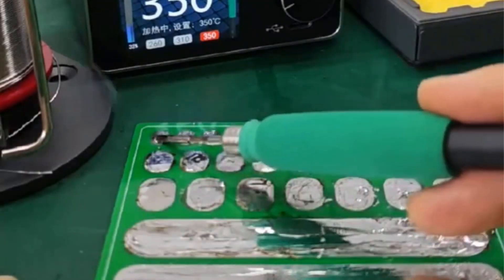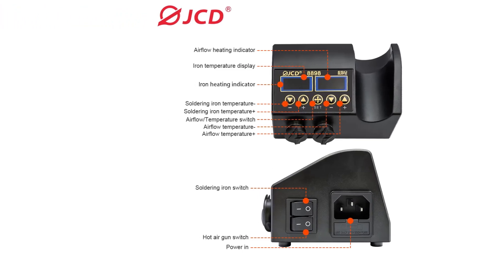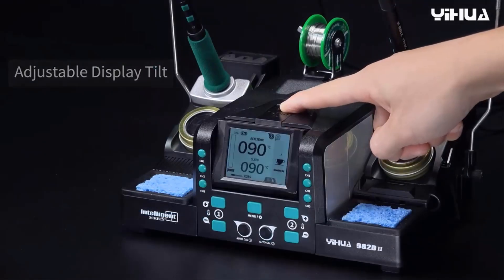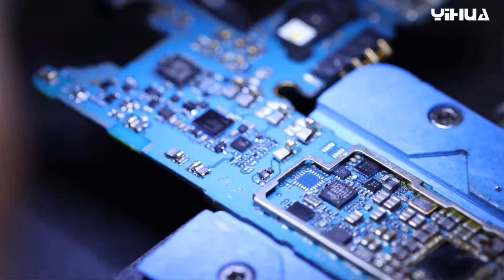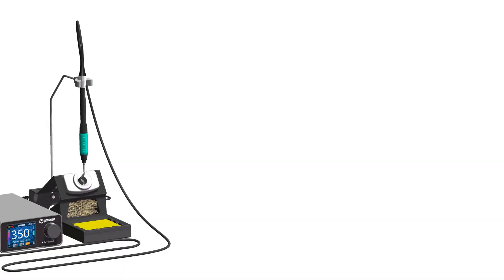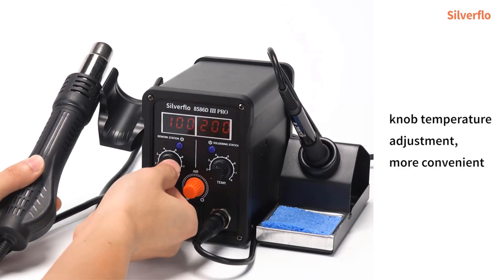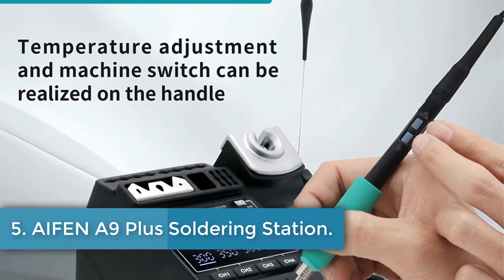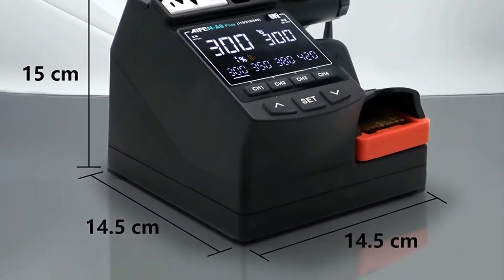5 Best Soldering Station On Aliexpress | A review of the best soldering stations on Aliexpress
5 Best Soldering Station On Aliexpress | A review of the best soldering stations on Aliexpress
JCD 8898 Soldering Station

GEEBOON TC20A station

AIFEN A9 Plus Soldering Station

Looking for the best soldering station to elevate your electronics projects? In this video, we’ll dive into the top-rated soldering stations on the market, comparing features, performance, and value for money. Whether you’re a hobbyist, a DIY enthusiast, or a professional technician, finding the right soldering station can make all the difference in your soldering experience. Join us as we review the best options available and guide you in making an informed decision.